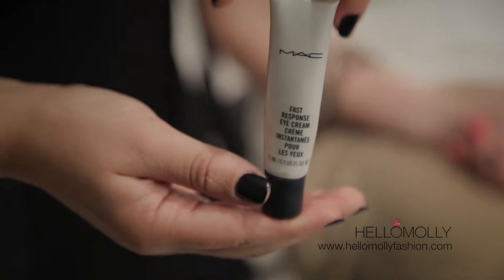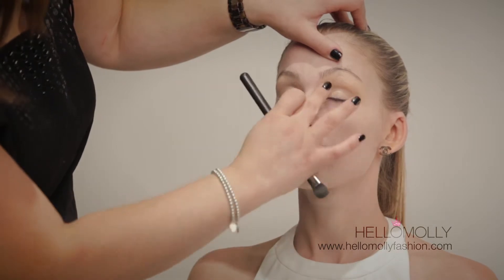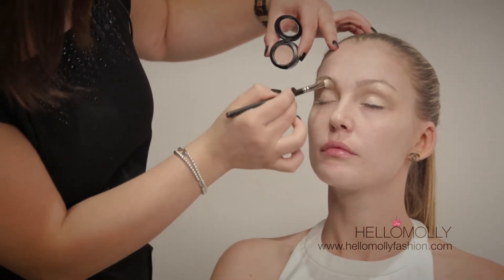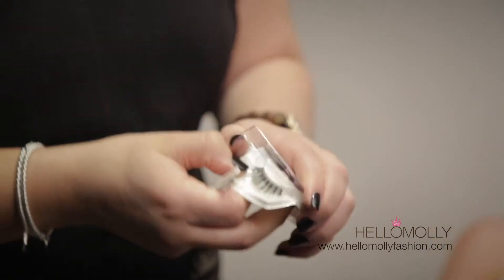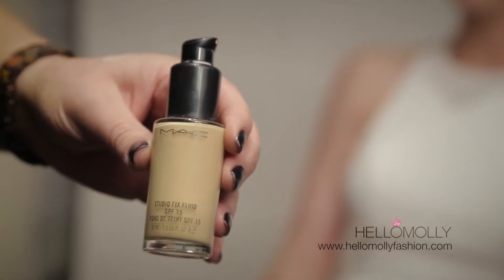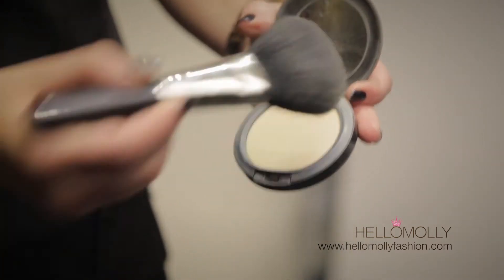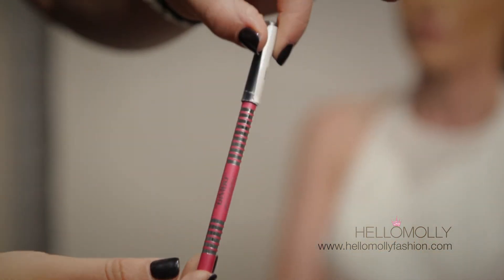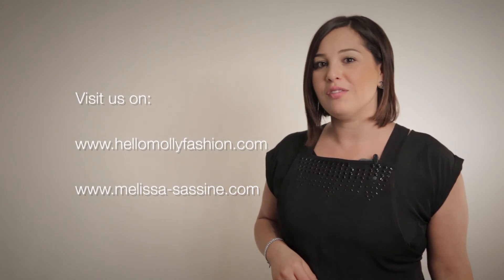Hello Molly Fashion Makeup Tutorial - Summer 2013